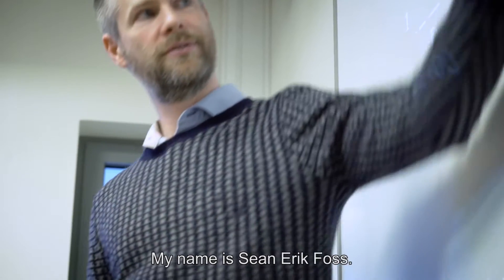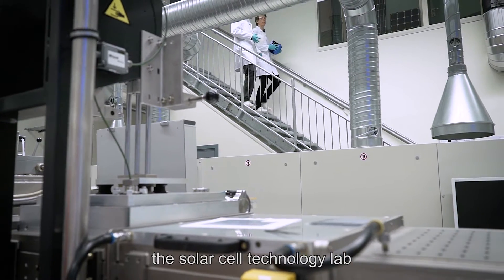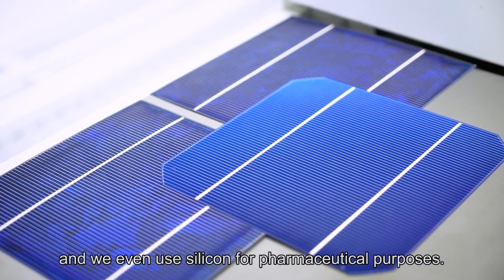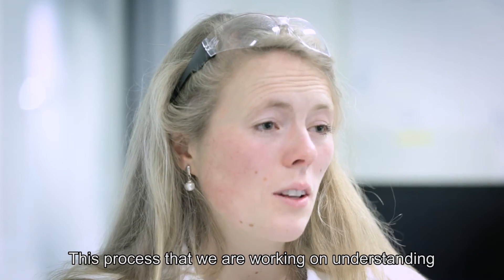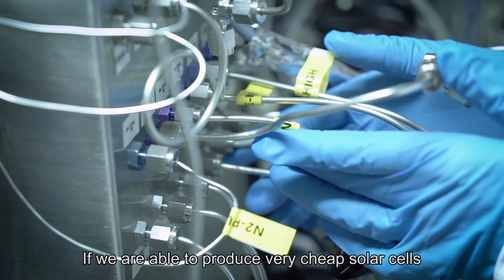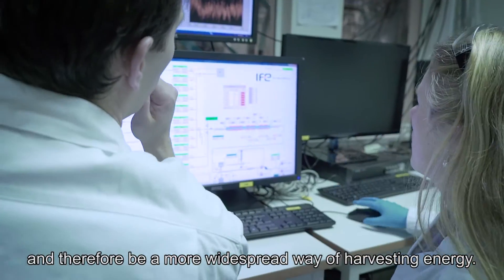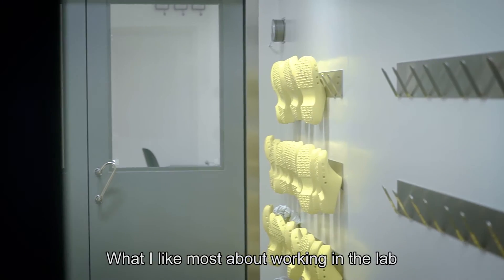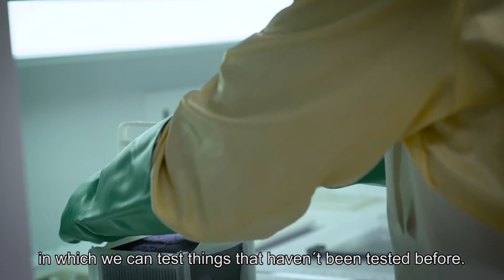IFE Solar Energy Department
IFE (Institute for Energy Technology) is an international research foundation for energy and nuclear technology, located at Kjeller and in Halden, Norway. Solar energy is a research area in great progress at IFE. The Solar Energy Department is presented in this video. Produced by Javier Ernesto Auris, 2017.